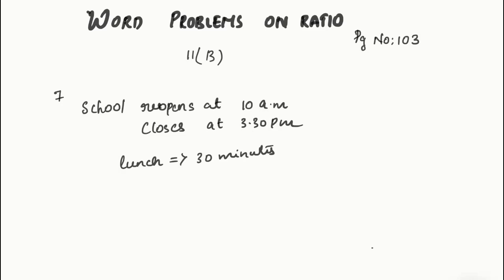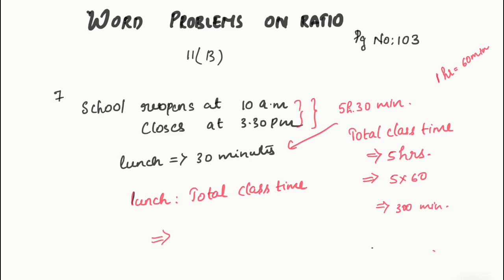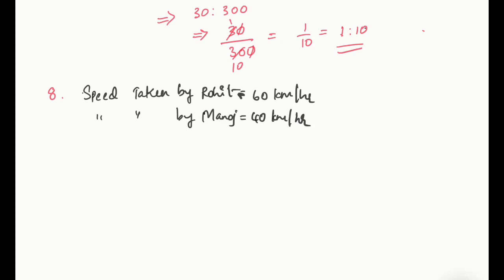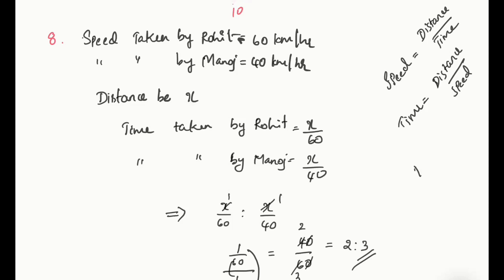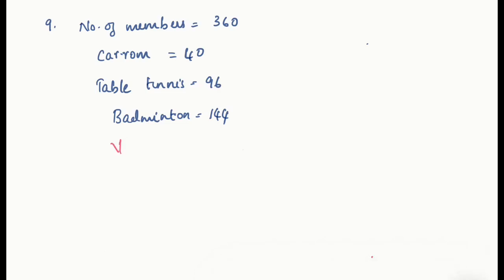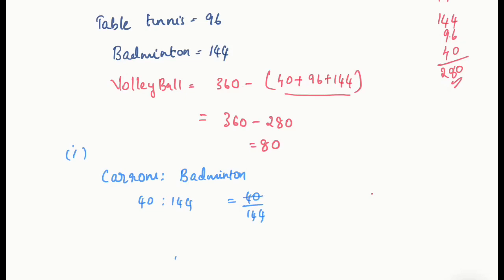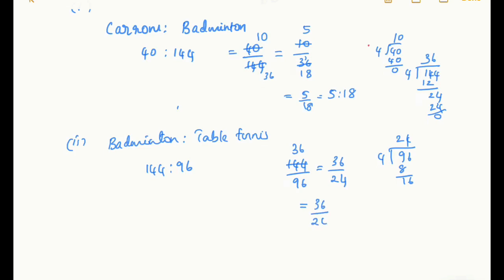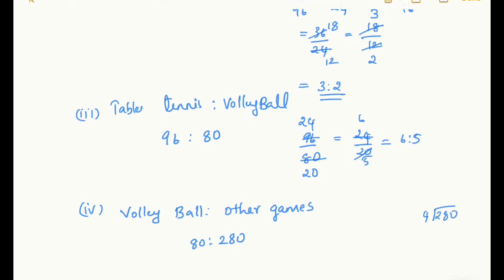Ratio Part_4